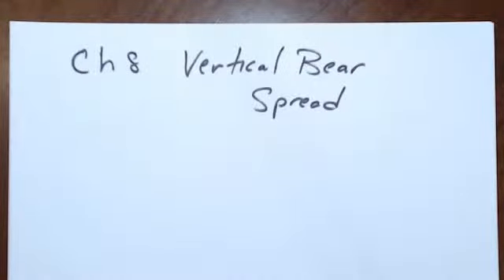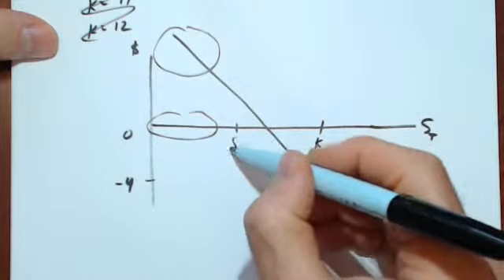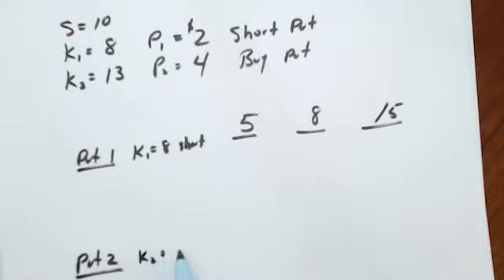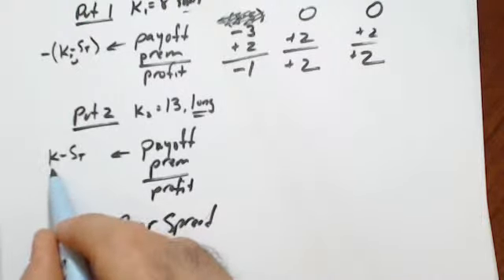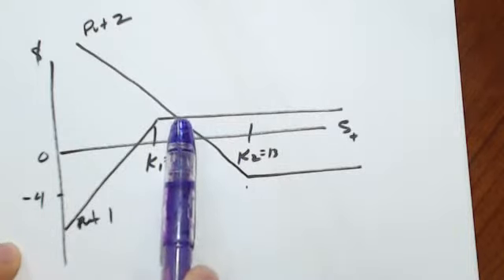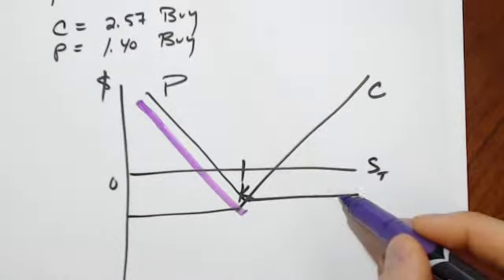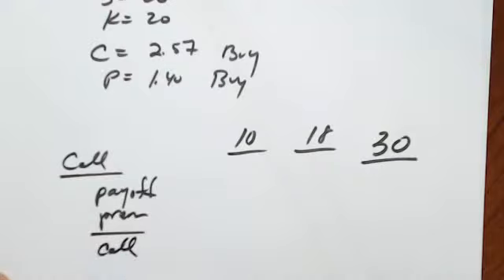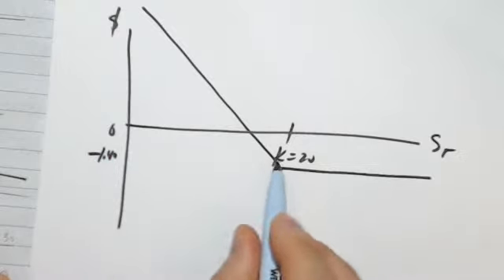Chapter 8 Vertical Bear Spread and Straddle